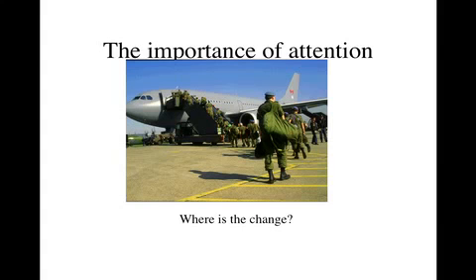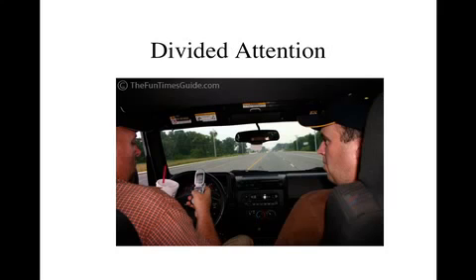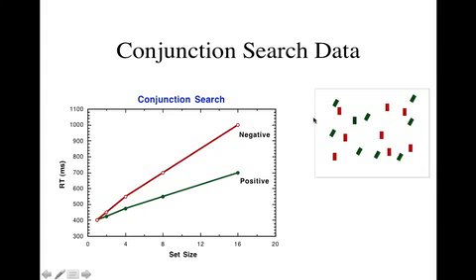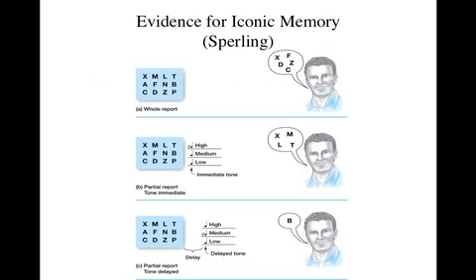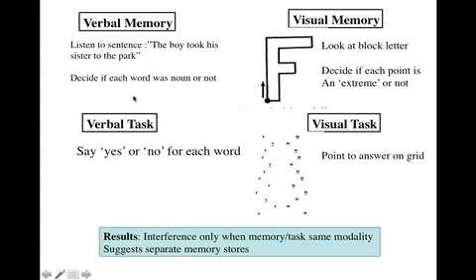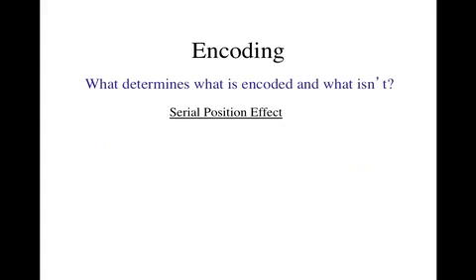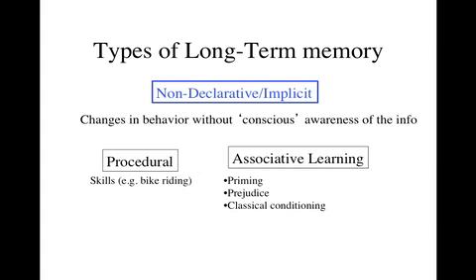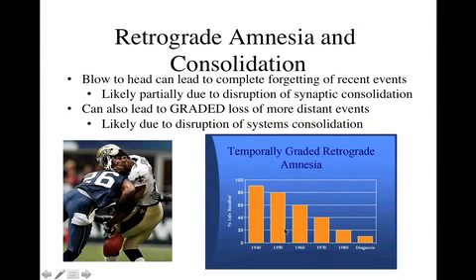Cognition Exam 2 Review